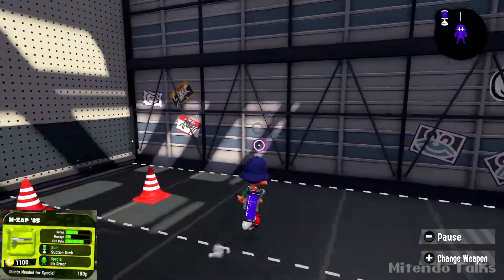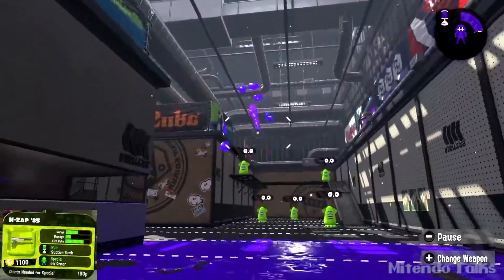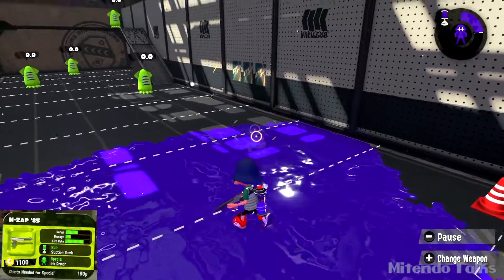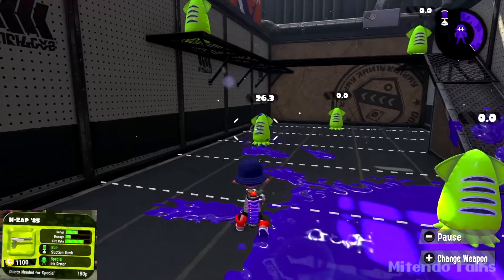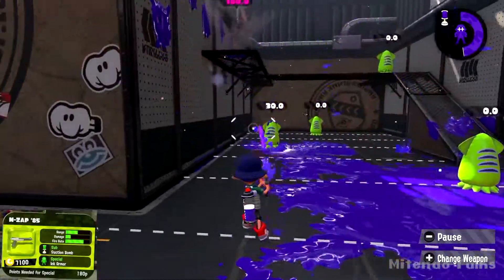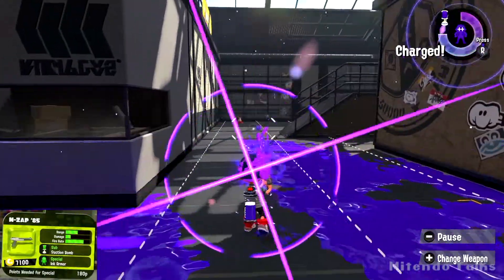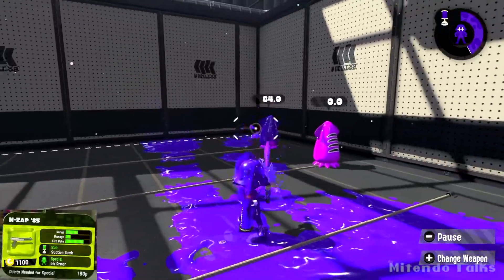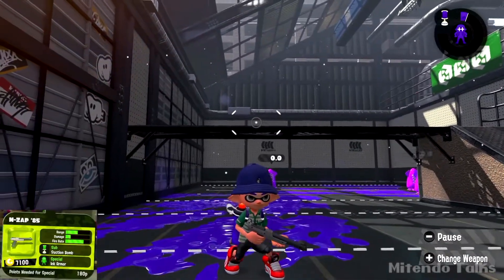Splatoon 2 Weapon Test - N-ZAP '85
Here's a quick weapon test of the N-ZAP '85 on the Splatoon 2 firing range.